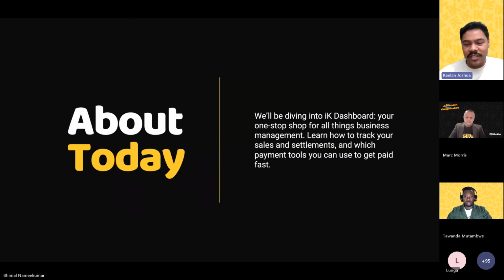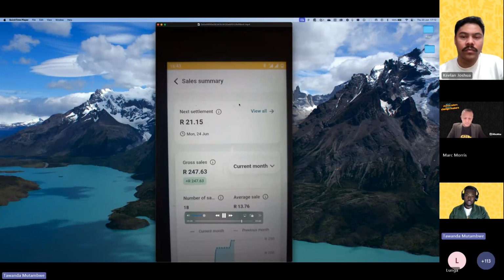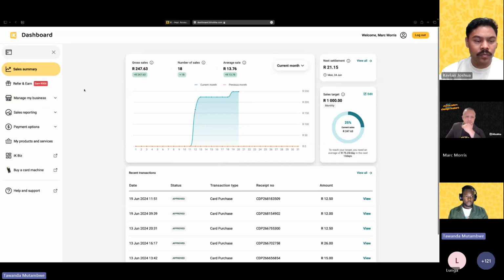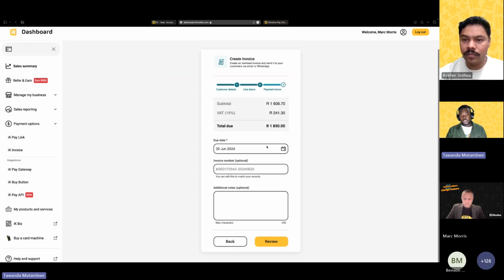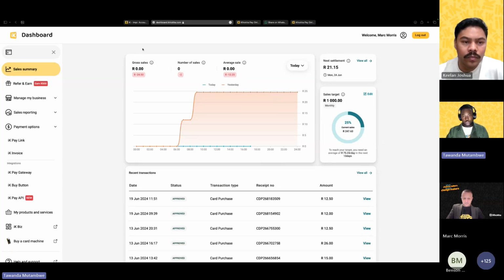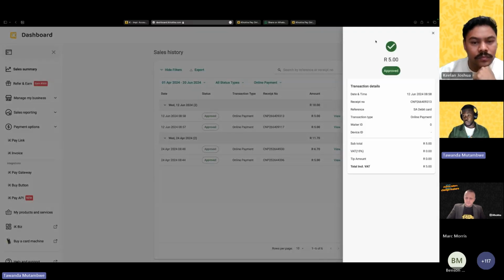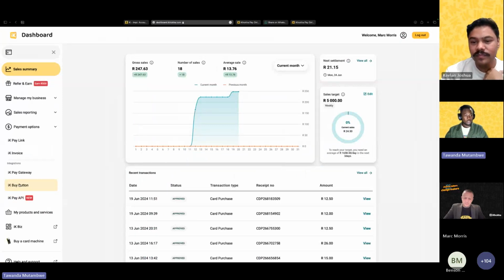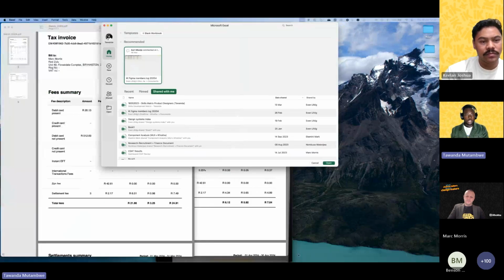Webinar | Meet your iK Dashboard demo session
This webinar is a must-watch for:

- Busy business owners who want to save time.

- Curious entrepreneurs who want to grow their business.

- Anyone who wants to get the most out of doing business with iKhokha.

Watch iKhokha developers unpack the full potential of iK Dashboard and show you how to use it for more productivity in your business.